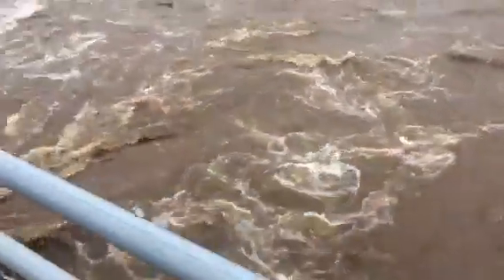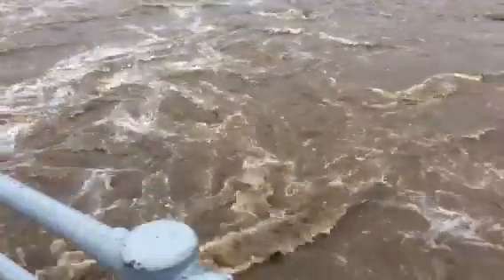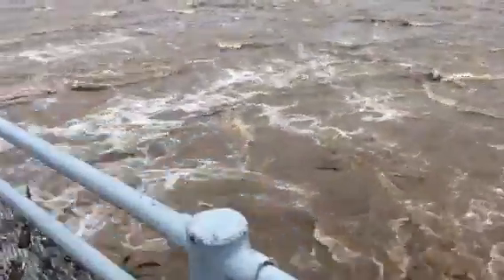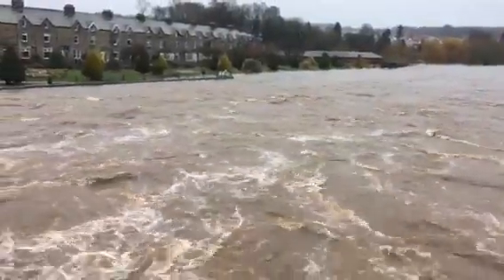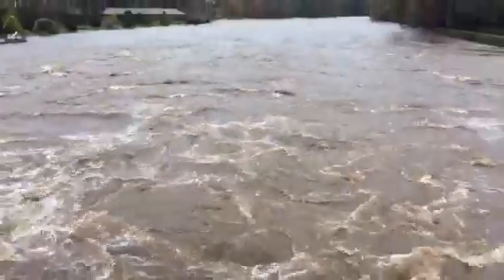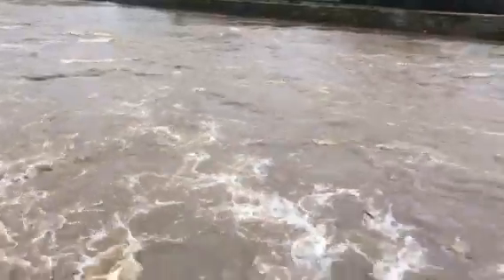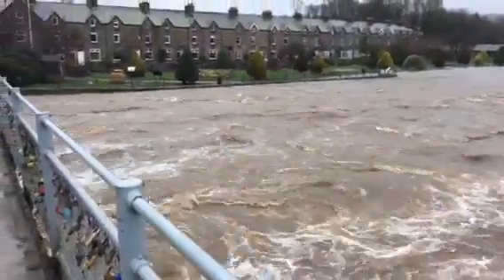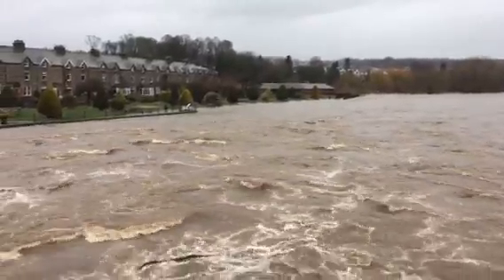THE MIGHTY WHARFE